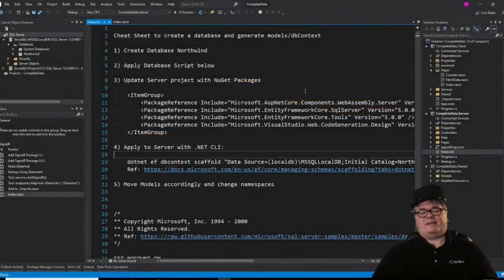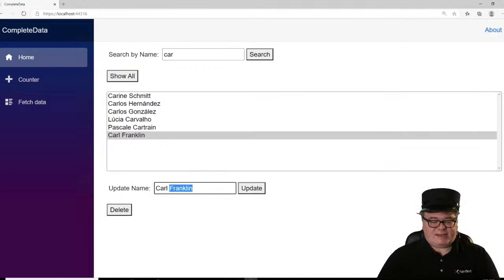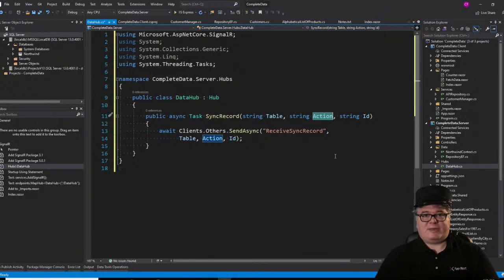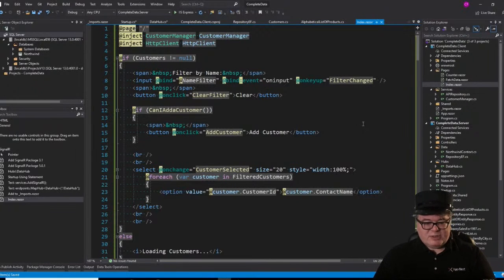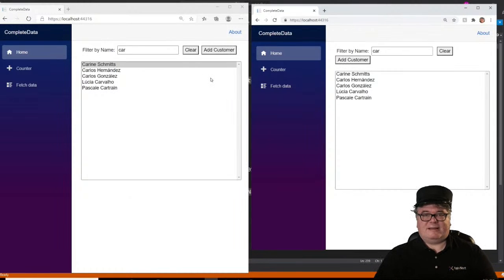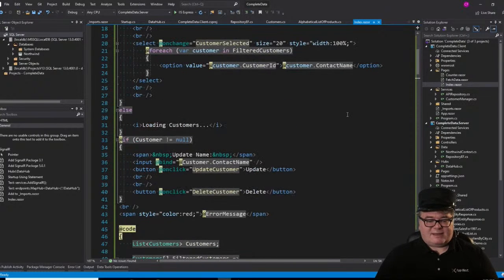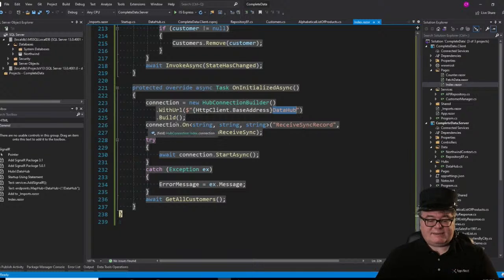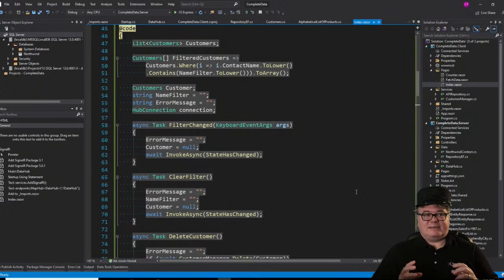Synchronizing Data with SignalR: Carl Franklin's Blazor Train ep 30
Carl shows how to sync data between two or more users by hooking CRUD operations.